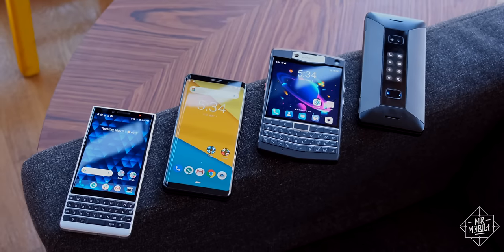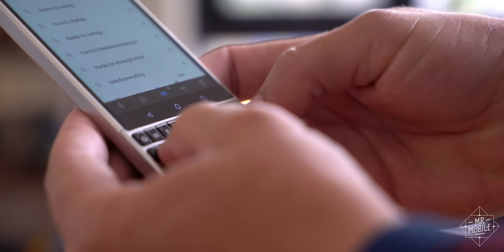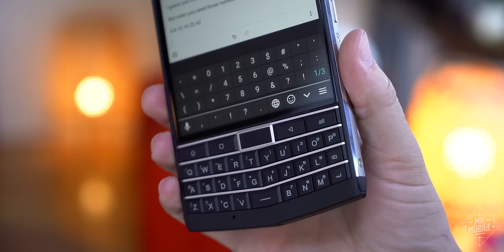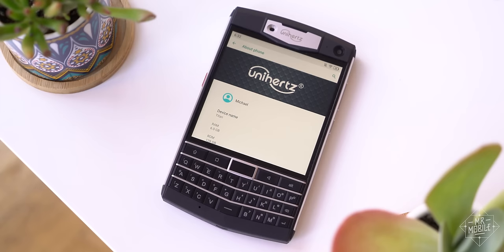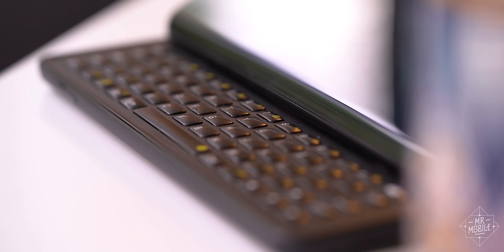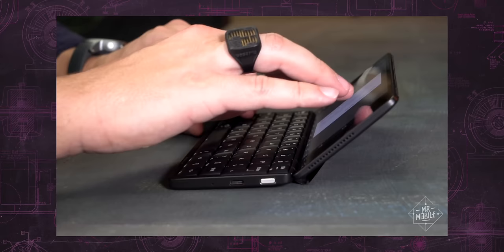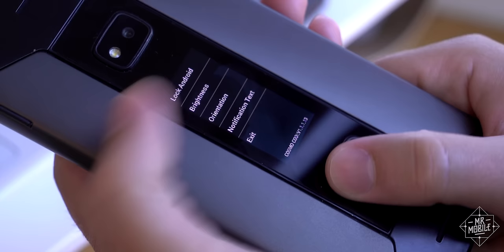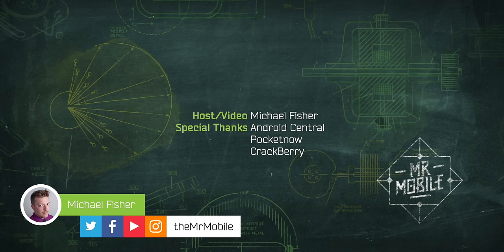Keyboard Phones In 2020: The QWERTY Compromise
Keyboard phones. Over the past two decades they’ve gone from new necessity, to laughable leftover … and all the way back around to nostalgic novelty. Hard as it may be to believe, in the year 2020, you can still buy keyboard phones … and in this roundup I’m taking a look at all four that I’ve been able to find. Join me for an extended hands-on with the Unihertz Titan, F(x)tec Pro1, Cosmo Communicator – and a loving send-off to the BlackBerry KEY2!

[ABOUT MRMOBILE'S KEYBOARD PHONES 2020 ROUNDUP]

MrMobile's Keyboard Phones 2020 Roundup was produced following 2+ months with a BlackBerry KEY2 review sample, Unihertz Titan review sample, Fxtec Pro1 review sample and Cosmo Communicator review sample. The devices were provided by their respective manufacturers for review/evaluation. No company paid a fee or otherwise offered compensation in exchange for this coverage.

[SOCIALIZE]